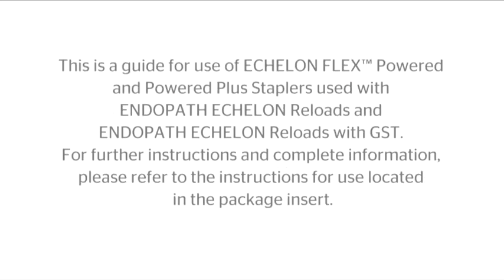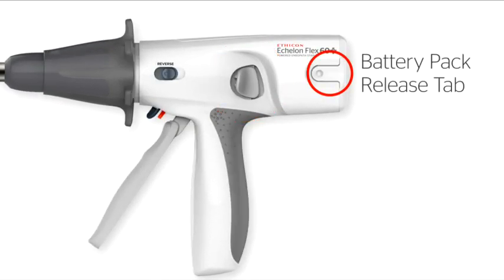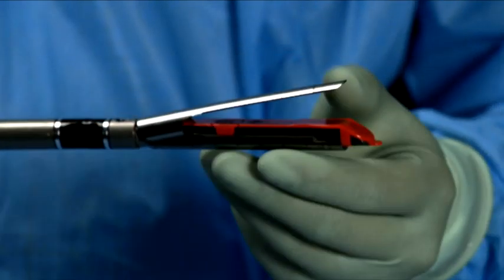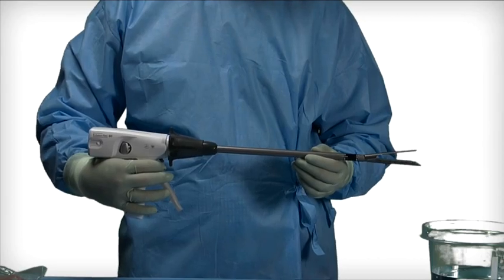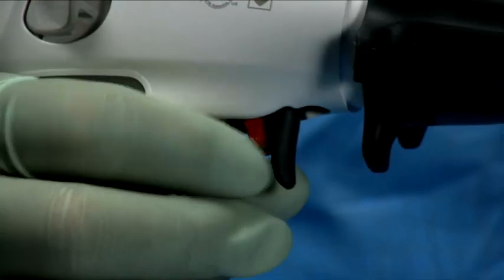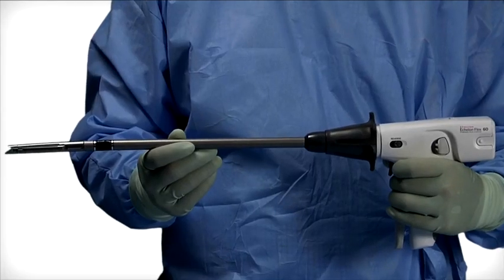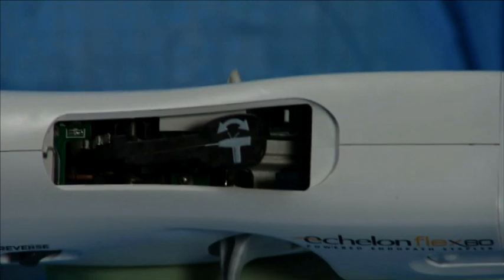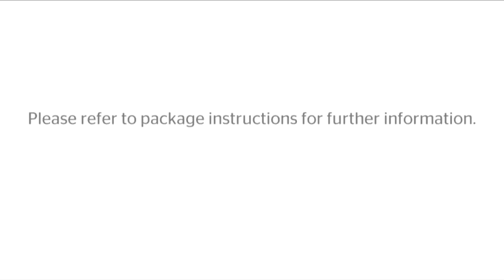ECHELON FLEX Powered and Powered Plus Staplers In-Service | J&J MedTech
Learn how surgeons use the Ethicon ECHELON FLEX Powered and Powered Plus surgical staplers. Use of ECHELON FLEX Powered Staplers has been associated with improved clinical and economic outcomes in thoracic surgery. More on ECHELON FLEX

This video from JnJMedTech demonstrates the use of ECHELON FLEX Powered and Powered Plus surgical staplers.

US_ETH_STAP_111003.1